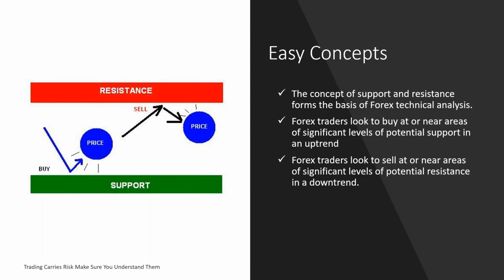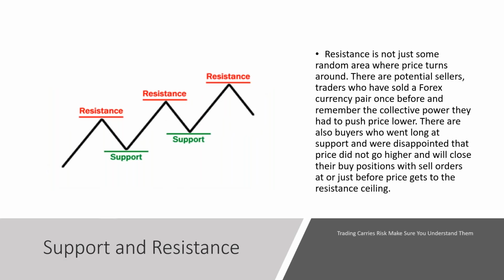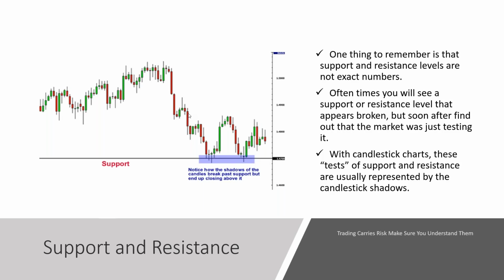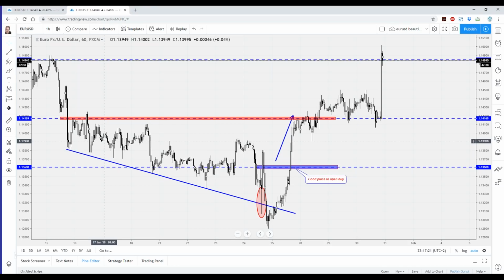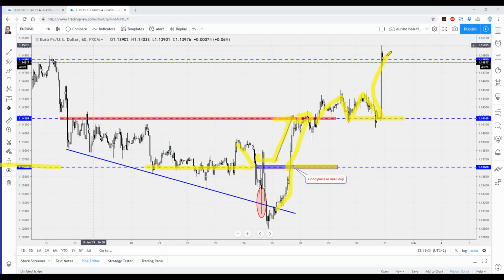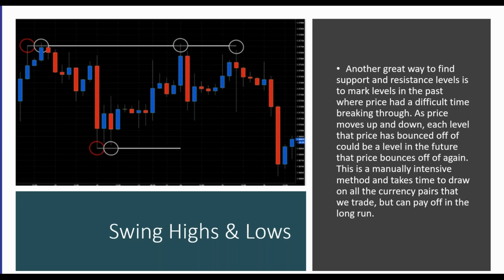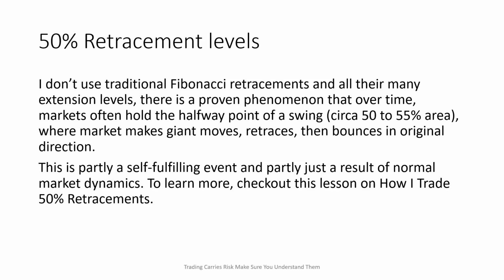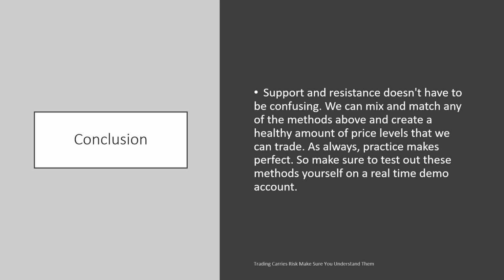Barry Norman Explains Support & Resistance for Forex, Crypto and CFD Trading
"Support and resistance" is common jargon for areas on the chart where price has a difficult time breaking through.
Support levels tend to stop price from falling below a specific point and resistance levels act like a price ceiling that price cannot break above.
Knowing where these levels are make it much easier to decide when to open and close trades, but how can we locate these prices to begin with?